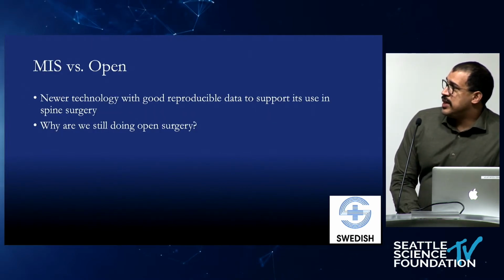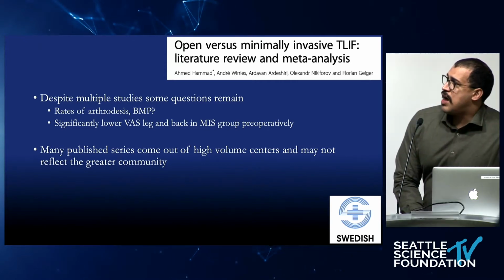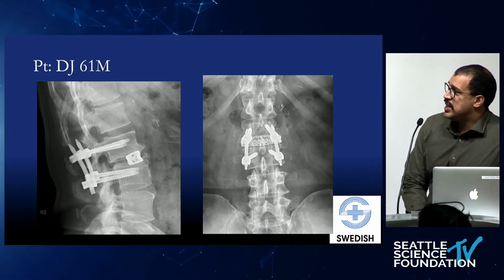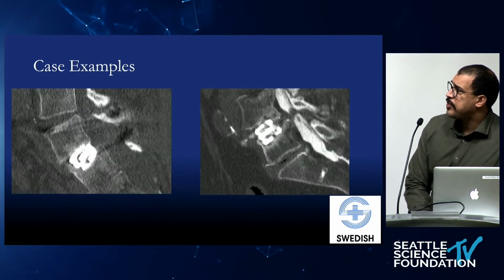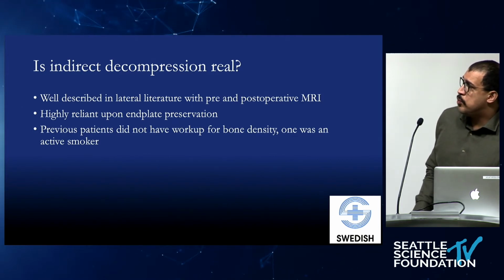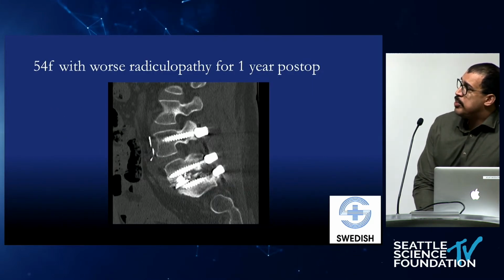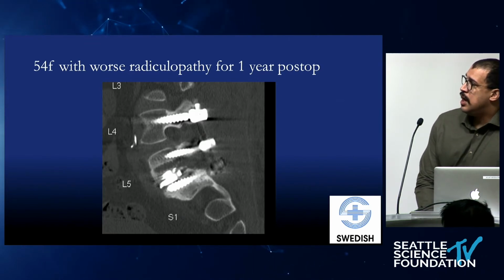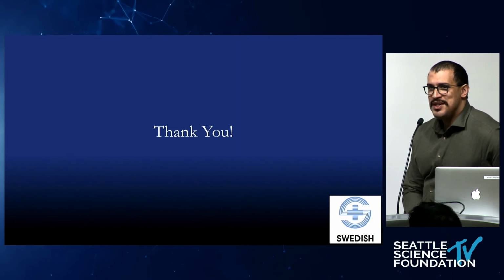MIS Spine Surgery: Advantages & Disadvantages - Amir Abdul Jabbar, MD